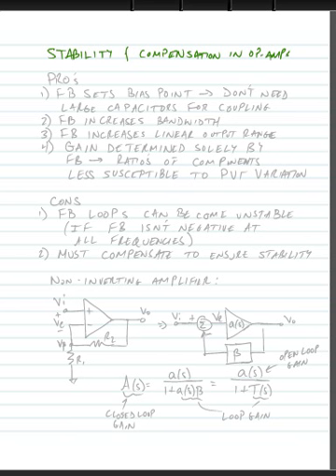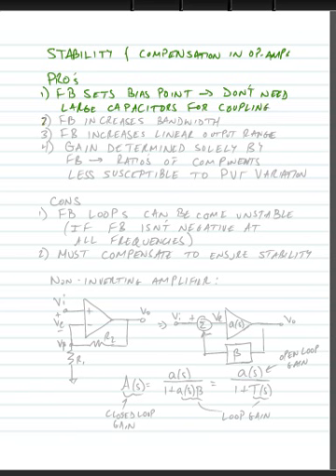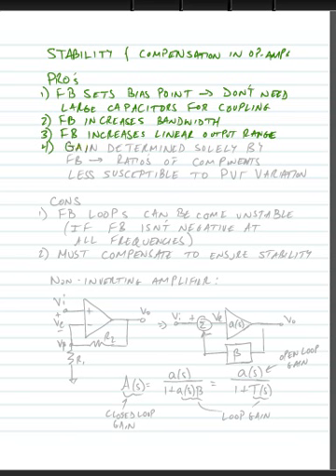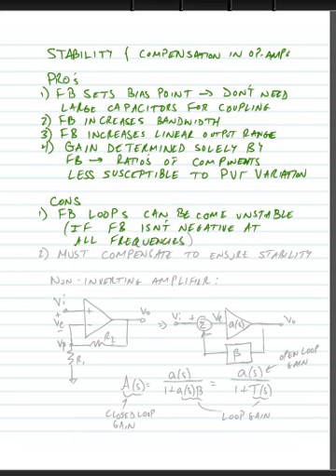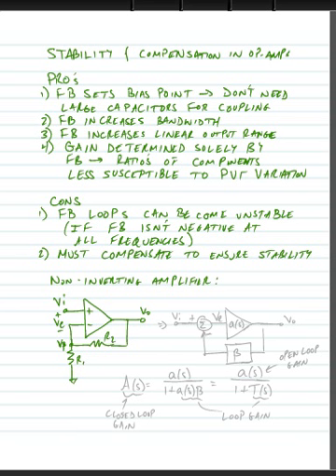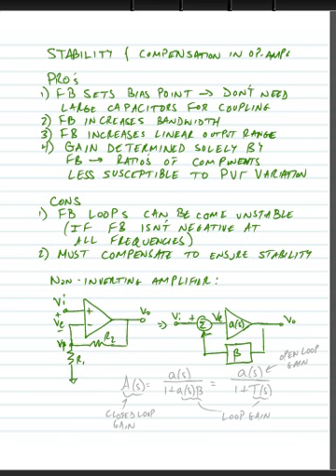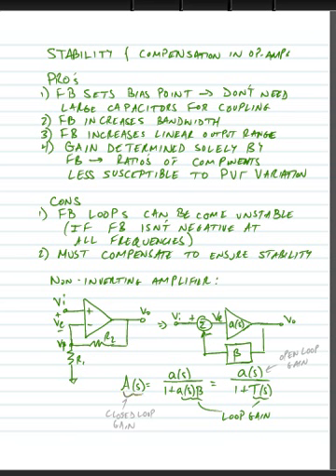ECE 3110 - Lecture 15 - Part 1 - Op amp Stability